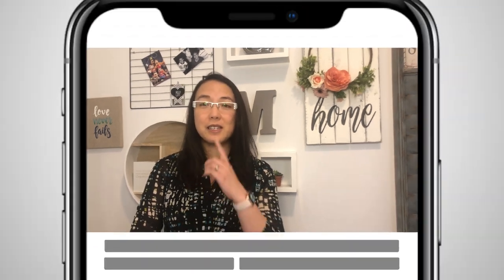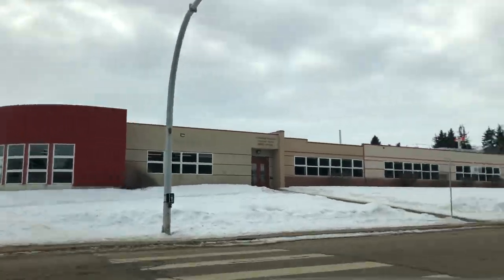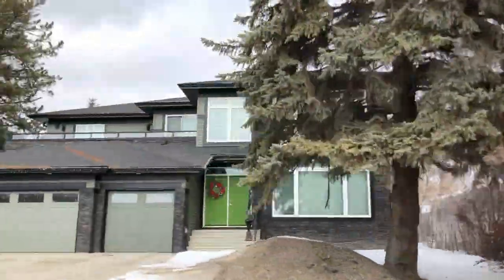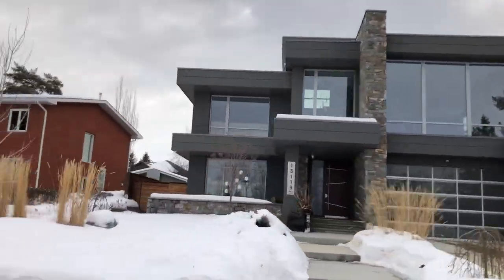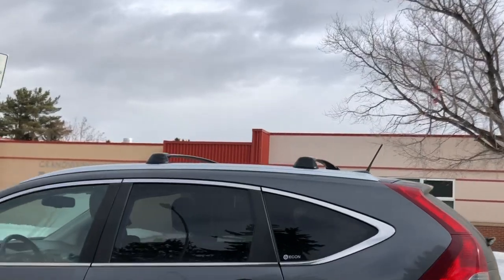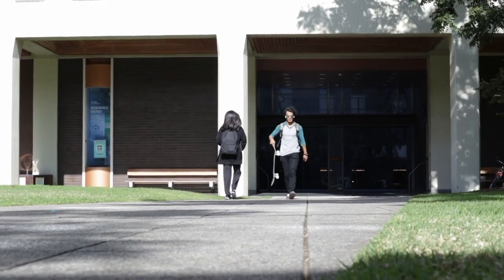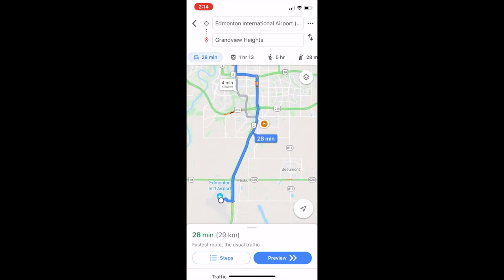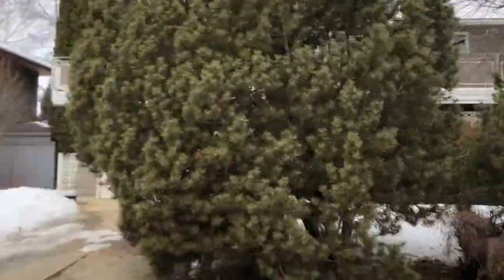Neighborhoods in Edmonton - Grandview Heights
We love checking out neighborhoods in Edmonton! Living in Edmonton is what we do, and we love sharing some of the best parts of yeg for families!

Today Melody checks out the neighborhood in Edmonton called Grandview Heights. This is the ultimate Edmonton neighborhood, centrally located, great amenities like the Grandview Heights Medical Clinic, close to some of the best schools in Edmonton - Grandview Heights School and the University of Alberta, close to the river valley, and easy access to major routes. Join us as we tour Grandview Heights, an amazing neighborhood in Edmonton!

Melody Wilson is an Edmonton Realtor® with RE/MAX Elite, and a happily married Mom to 3 great kids! Melody and her gang like to explore Edmonton, always checking out current events, festivals, museums, playgrounds, and restaurants! (Check out our Edmonton food blog!) Melody loves all things Edmonton, including the real estate market - she's been a realtor basically all her life, growing up in the industry and officially licensed since 2009 (loving it so much it's her full time job) and is thankful to work with great clients when buying or selling in Edmonton! In the past 5 years she's helped over 400 families buy and sell in Edmonton and area.